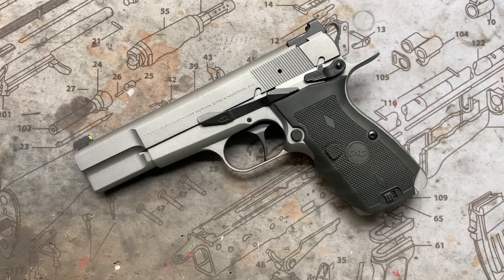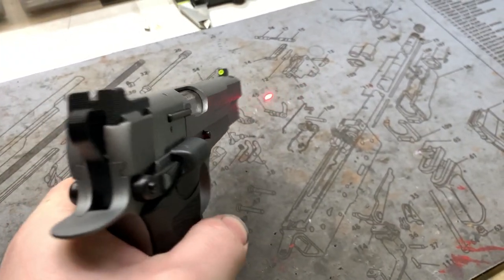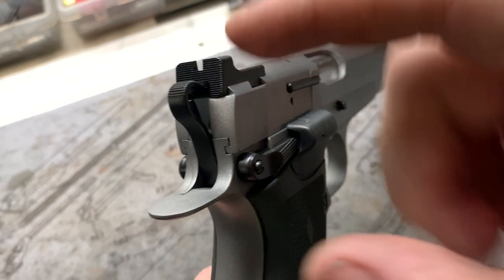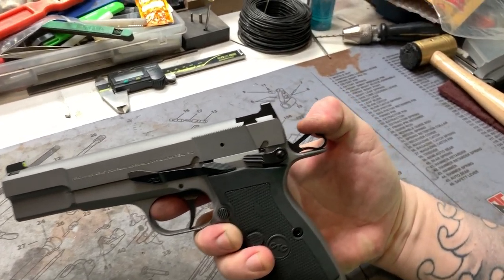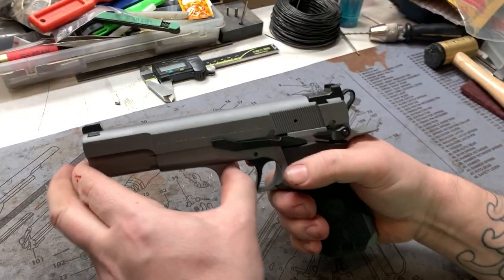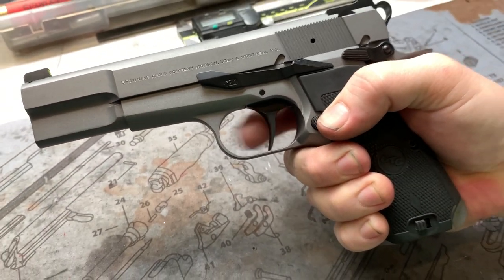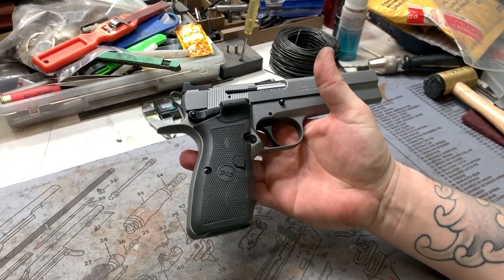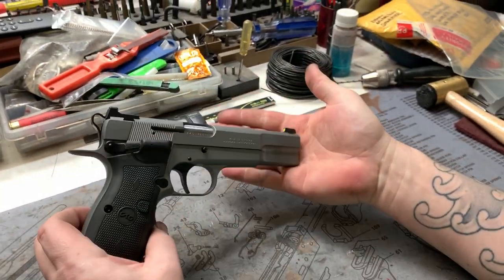Hi-Power with Crimson Trace Grips and Metallic Grey Cerakote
All function no frills on this sweet BHP.
MK3 Firearms
3065 North Rancho Suite 178